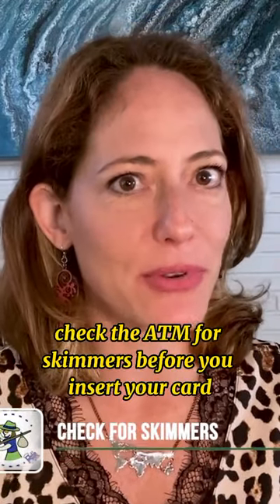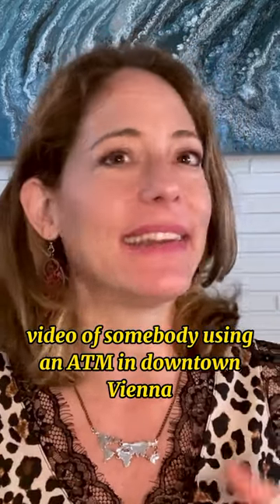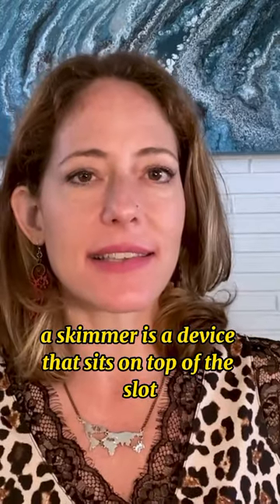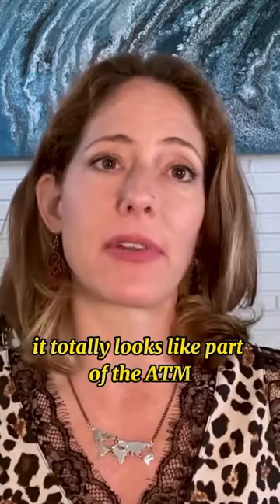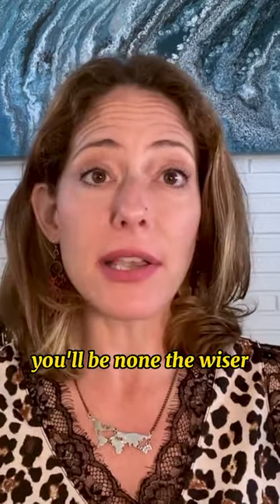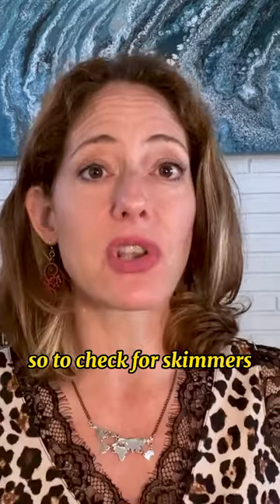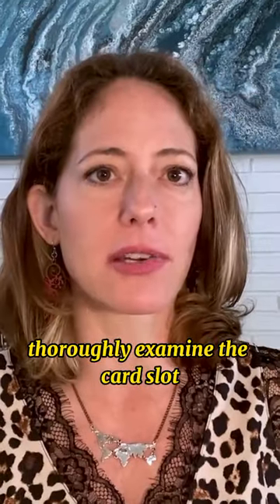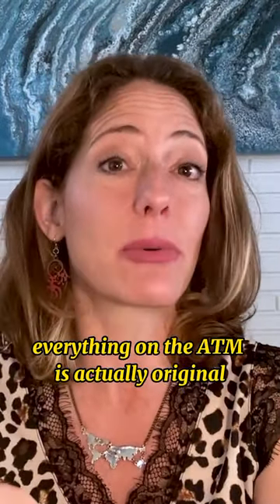How to Spot an ATM SKIMMER and Save Your Butt. 🏧 🦹🏻‍♀️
Do this BEFORE you use an ATM to make sure there isn't a skimmer on it!

Hi! I'm Nora Dunn, aka The Professional Hobo. I've been a digital nomad since 2006. This is my shorts channel, where I feature interesting quick travel tips and hacks.

Sometimes I  buy my own gear and review it. Sometimes companies send me gear for free in exchange for a review. I never agree to sponsored content, brand deals, or product placements. If a company does send me free gear, it doesn’t affect my review/opinion of the product. My reviews are honest - if a product sucks, you know.